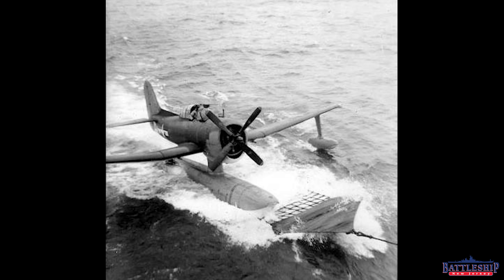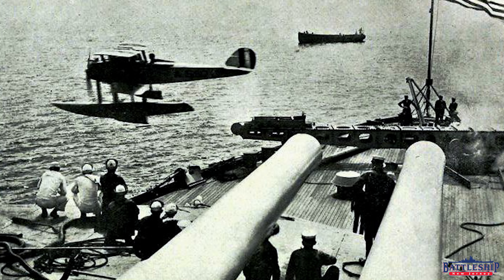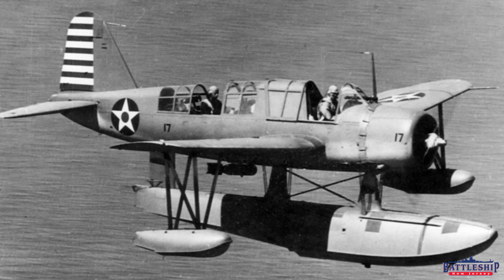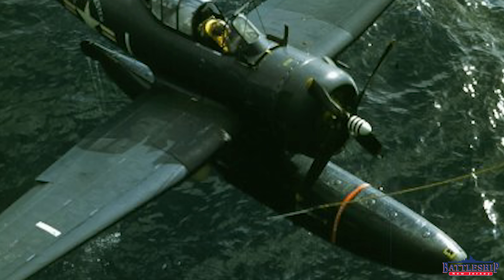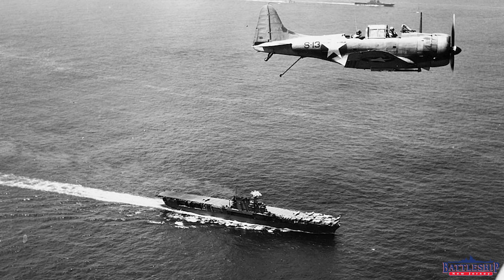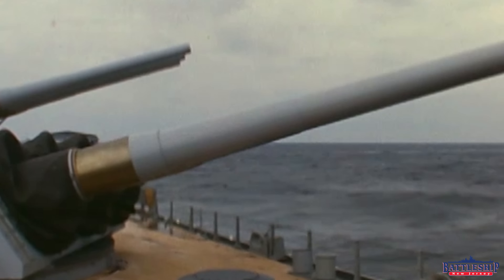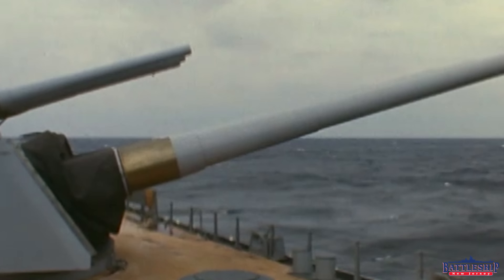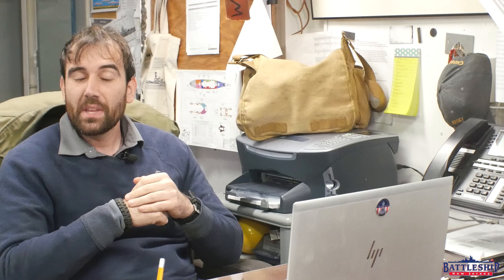Recovering Float Planes: A Picture is Worth 1,000 Words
In this episode we're talking about a series of images taken of New Jersey and her aircraft recovery process.